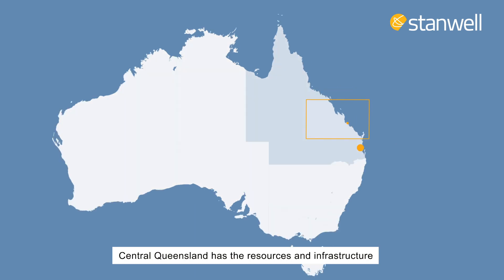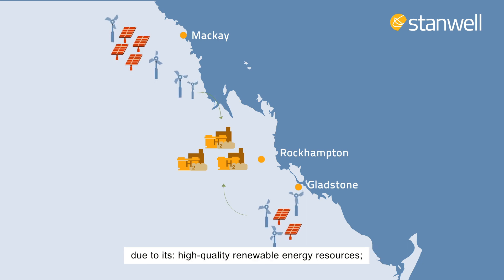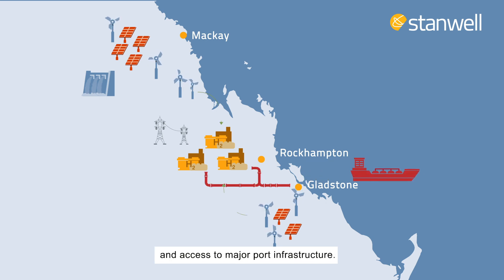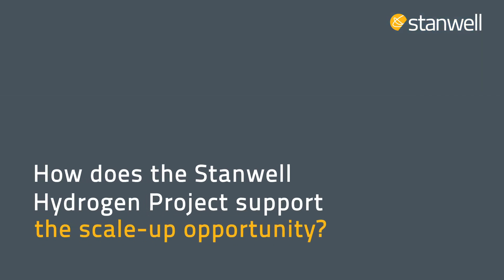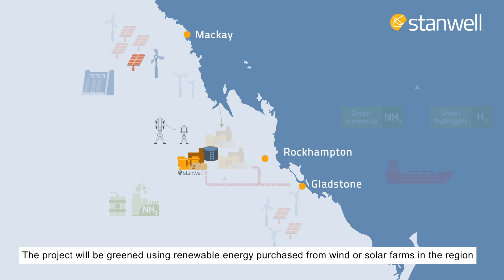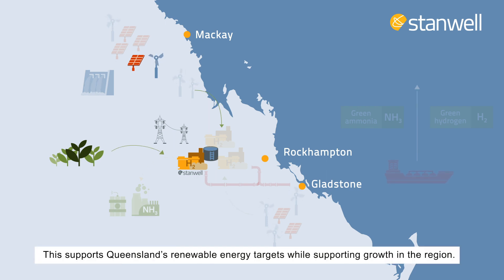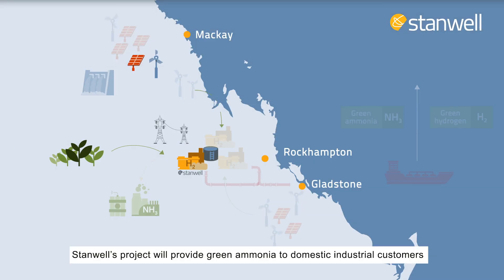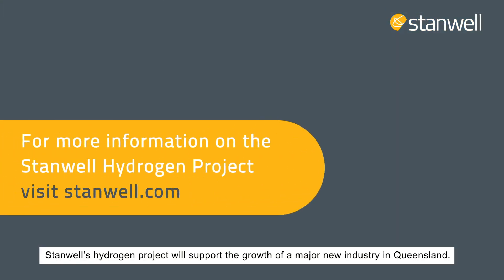Creating a Central Queensland hydrogen industry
Central Queensland has the resources and infrastructure to support significant development of low cost, green hydrogen.

It is an ideal location for scaling up the hydrogen industry due to its: high quality renewable energy resources; potential for pumped hydro to provide reliable green energy; available land and water; significant spare network strength and capacity; and access to major port infrastructure.

This opens up opportunities for Central Queensland to become a major export hub for green hydrogen and ammonia.

By developing domestic and international markets the Stanwell Hydrogen Project will support the growth of a major new industry in Queensland.

This project received funding from ARENA as part of ARENA's Advancing Renewables Program. The views expressed herein are not necessarily the views of the Australian Government, and the Australian Government does not accept responsibility for any information or advice contained herein.